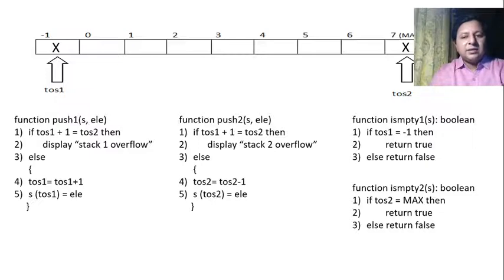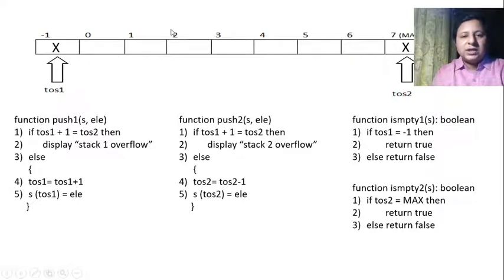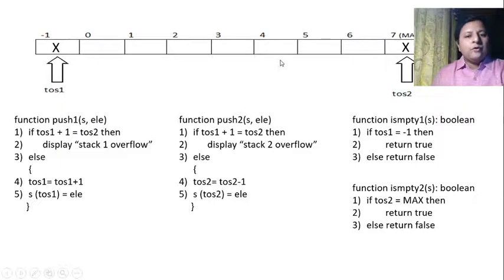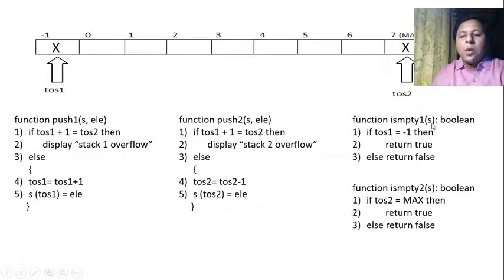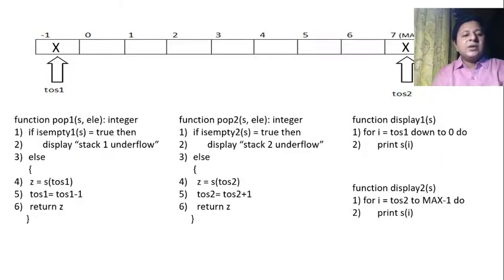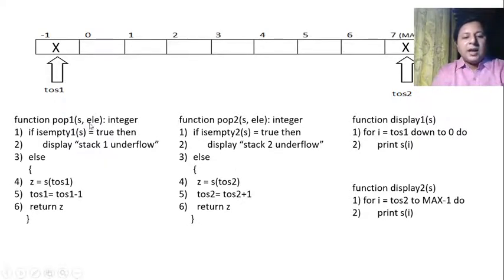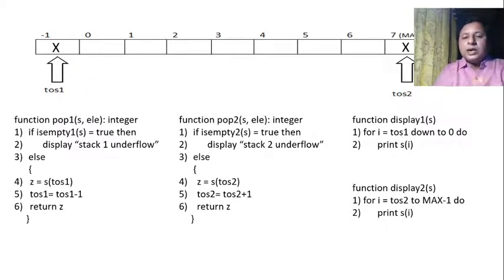Video 10: Two Stacks Using A Single Array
In this, we will be learning the concept of implementing two stacks in a single array.